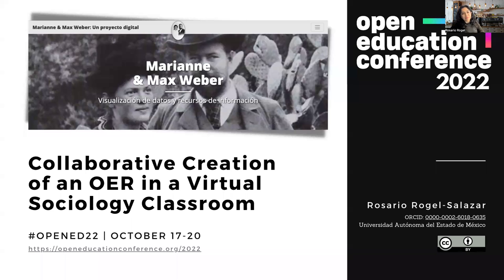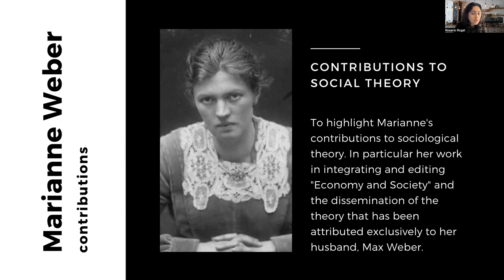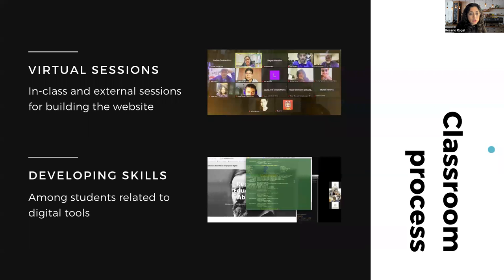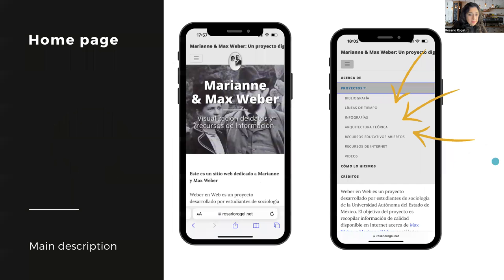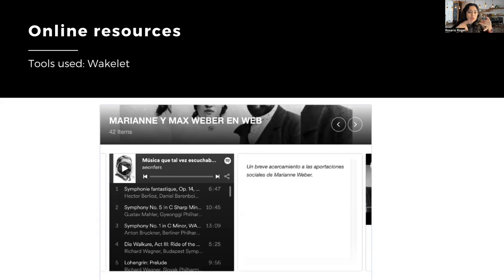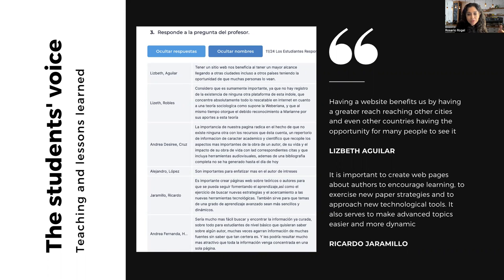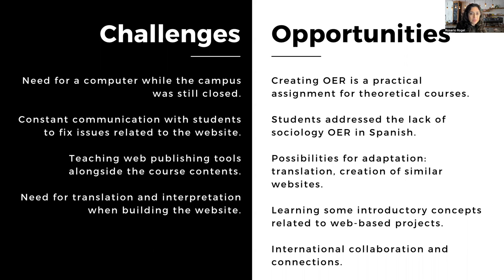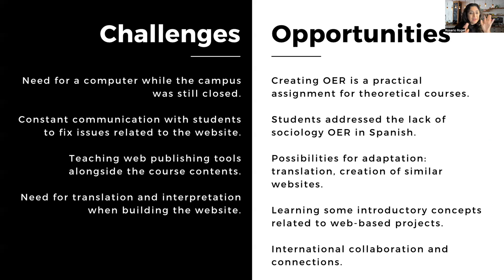Collaborative Creation of an OER in a Virtual Sociology Classroom: Rosario Rogel-Salazar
OpenEd22: Session ID: 9658

The WeberWeb project is an open educational resource (OER) developed by sociology undergraduate students at the Universidad Autónoma del Estado de México (Autonomous University of the State of Mexico.) The students created and curated videos, timelines, infographics, online resources, and a bibliography about the classic German sociologists Max & Marianne Weber.

The main goal of the project was to create an OER specific to the Webers, especially Marianne, since we found very few OER in Spanish about them. Another goal was to highlight Marianne Weber's contributions to the theory of Comprehensive Sociology, which were overshadowed by the work of her husband, Max Weber.

This was the first time the students were publicly sharing their classwork, and they learned about licensing their work and the advantages of open education. However, the challenges were that some students did not have access to a computer at home to work on the project and their unfamiliarity with web publishing tools. To overcome these challenges, students worked with a digital humanities librarian in the United States to learn about tools and technologies to create a website for the project. They spent several in-class sessions, as well as sessions outside of class time, learning about GitHub, Markdown, Jekyll, and basic HTML to create a collaborative, static website for the project. To create the content of the website, the students used Timeline JS, Zotero, BibBase, Hypothes.is, Lucidchart, Canva, Wakelet, and Flipgrid.

The WeberWeb project could be of interest to other educators interested in either implementing public-facing classwork or in creating OER as part of a theoretical course.

Slides:
Rogel-Salazar, Rosario (2022): "Collaborative Creation of an OER in a Virtual Sociology Classroom" lighting talk presented at the 2022 Open Education Conference.. figshare. Presentation.